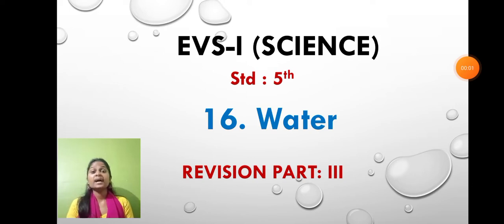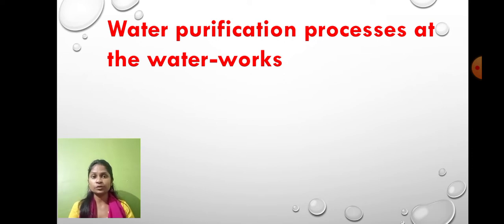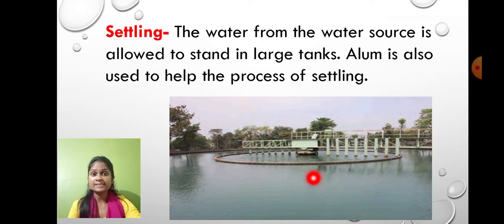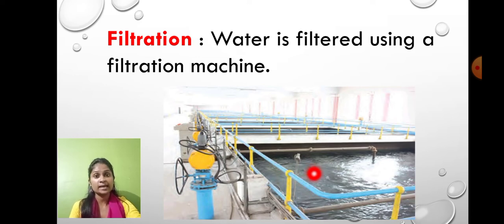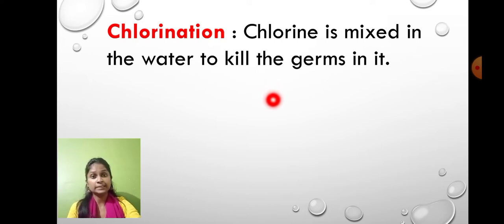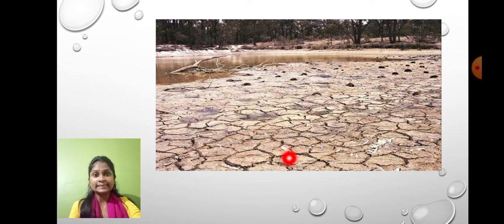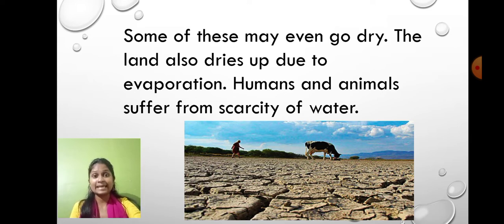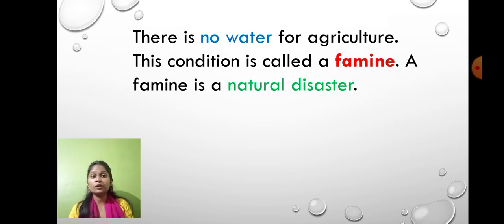Class_5_EVS_I_Science_Chapter_No_16_Water_Revision_Part_3_23_December_2020